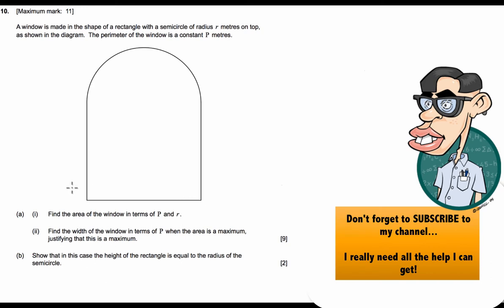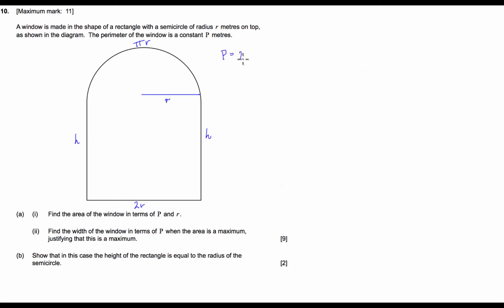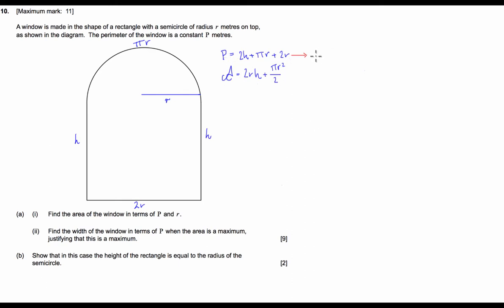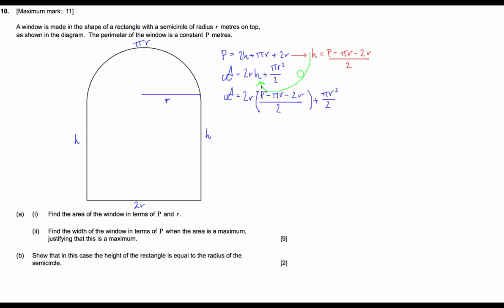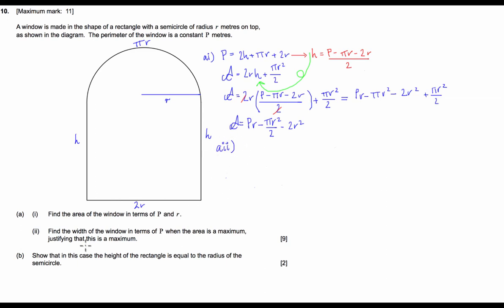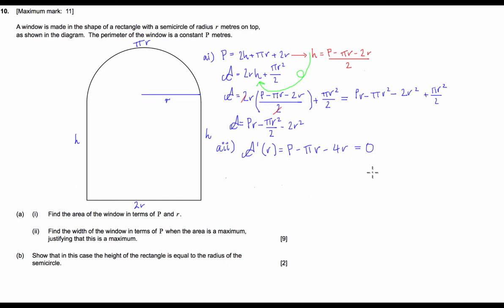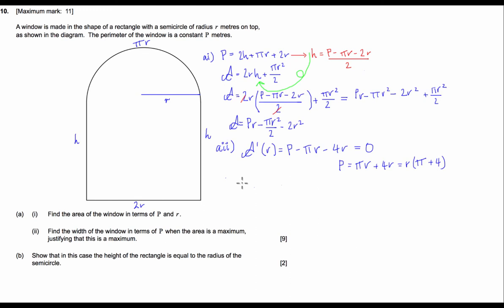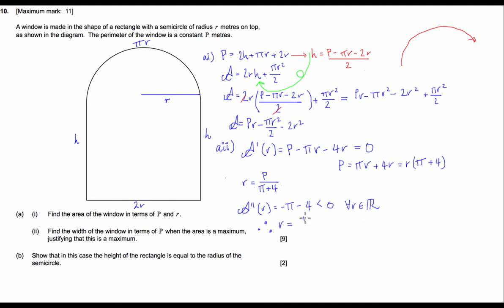IB - Calculus - Optimisation - Maximising Area of a Window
A maths exam questions for Higher Level maths students on the topic of optimisation using calculus.

This video explains how to maximize the area of a normal window with a given perimeter.

Calculus Optimization Problems: 3 Simple Steps to Solve All

Step 1: Get Two Equations

Step 2: Plug One Equation into the Other & Simplify

Step 3: Take the Derivative of this New Equation and Set Equal to Zero & Solve

That's it - Done - Happy Day! ;-)

This video contains a lesson and 2 step by step examples.

Example 1: Optimization Overview (product and sum of 2 numbers)

Example 2: Optimize the area of a pen for a dairy farmer

1 - Optimize the area of a geometric shape (rectangle)
2 - Optimize the volume of a geometric shape (box)
3 - Optimize the area of a corral for a rancher
4 - Optimize the shortest distance between two points and a curve
5 - Optimize the area of text on a page

For more lessons and step-by-step examples on all topics in Calculus have a look at my calculus playlist!